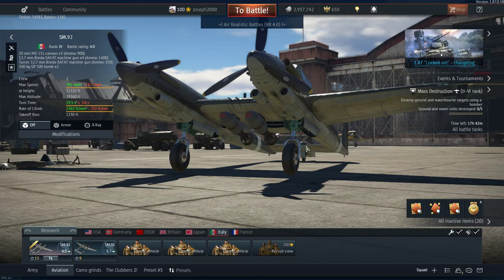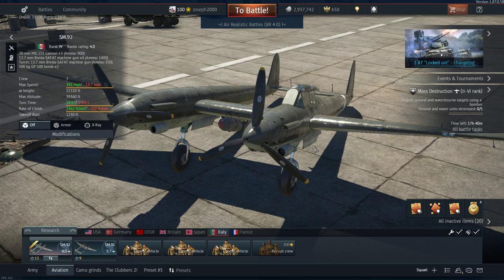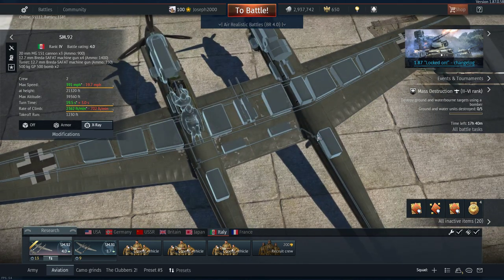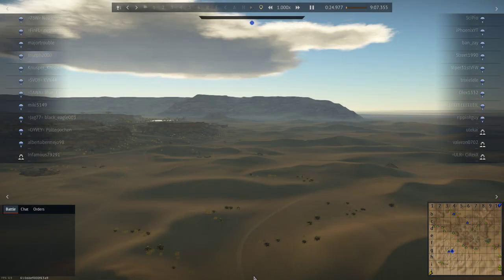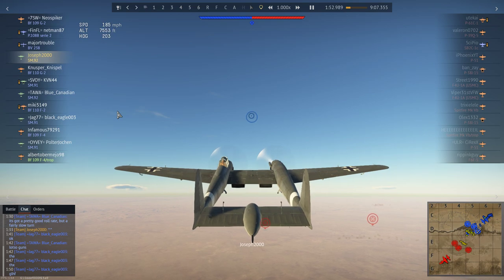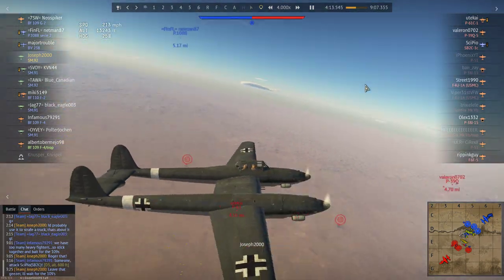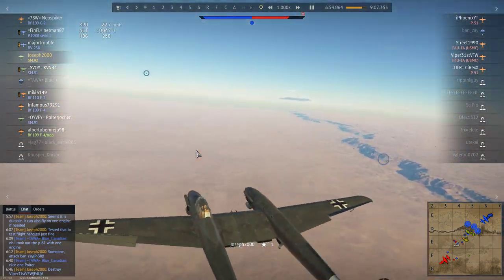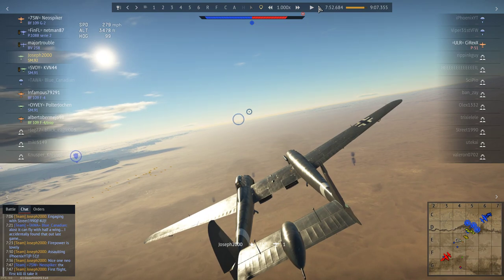War Thunder: First Flight of the SM92. Decent start, but this plane has problems...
Hey folks, its the first flight of the SM92. Nice start to the plane, it feels nice to fly and is a lot of fun overall! Just watch out for those bugs...